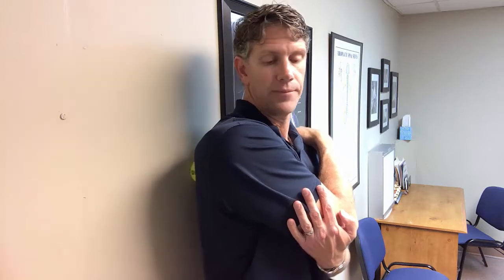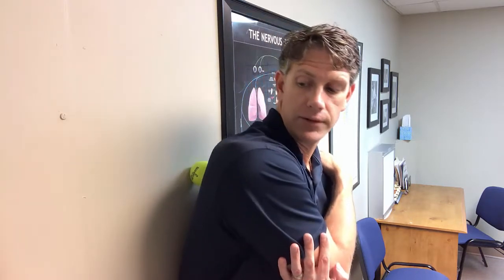RHOMBOID TRIGGER POINT THERAPY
Use this therapy to break up adhesions in the middle and upper back area that are common in todays population.